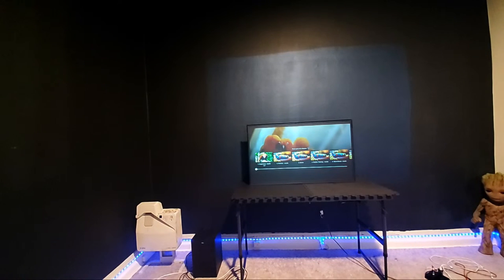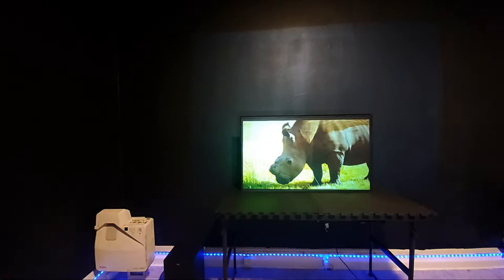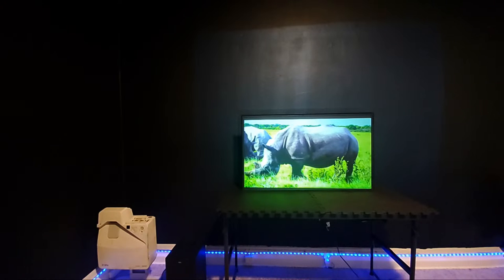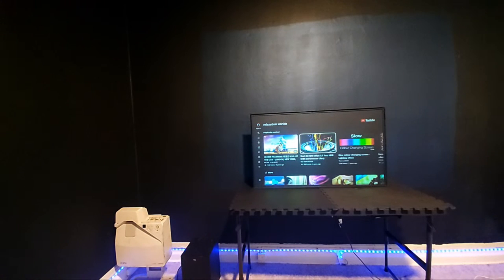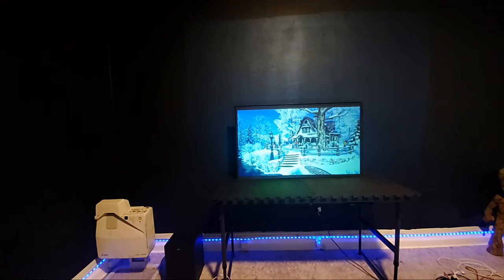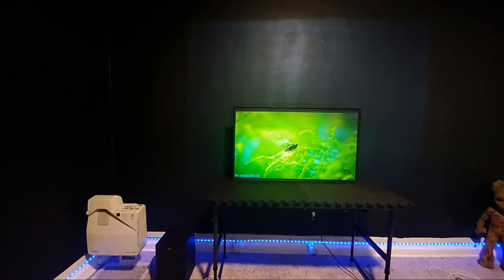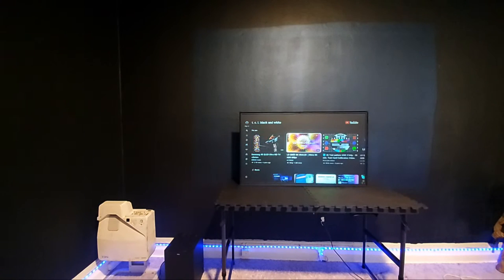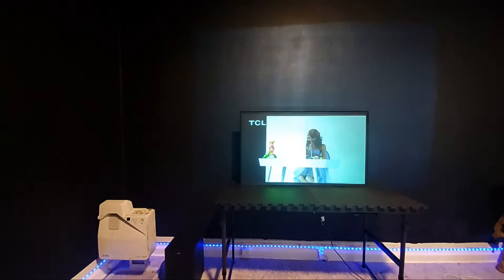Projector TV wallpaper FLE screens 106" 16:9 16:10 , 2.35:1 limited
Coming 2024
Price $1,700
Size 106" Ratio sizes 16:9, 16:10 , 2.35:1
Class limited edition only 20 made pre-month.
Projector TV wallpaper FLE screens.
Gain New [ FLE ] Technology.
Surface wallpaper thin flexible portable no assembly.

Color  Cosmic Black hole.
Viewable  angel  190
UST compatible.
Lumens  required  N/A
Resolution support 720p, 1080p, 4K
Will not support unnamed brand projectors.

Note this will be a physical projection screen and [ not a screen paint ]

Turn your projector into a TV without the worries of being stuck in a ambient light controlled environments. NO poor washout colors and none existing 100% black levels a serious must for home and business projector  applications displays. Our new [ FLE ] Technology designed to absorbed tons of ambient light that can distort and disrupt your picture entertainment quality. Designed  to give you a picture perfect viewing screen even at 720p  eco mode and below factory settings! Coming soon a new way of viewing your projector investment  entertainment.